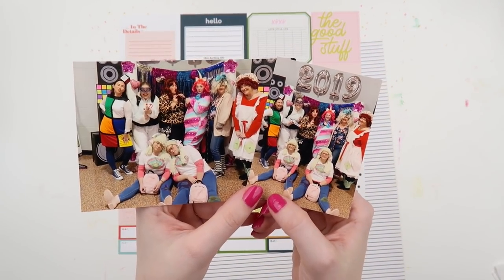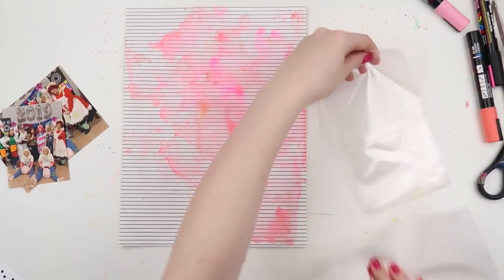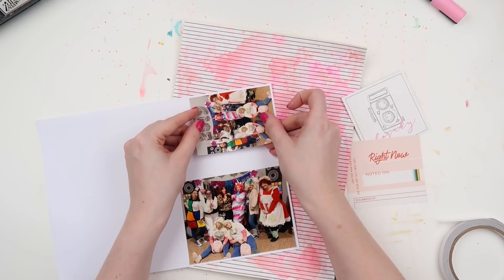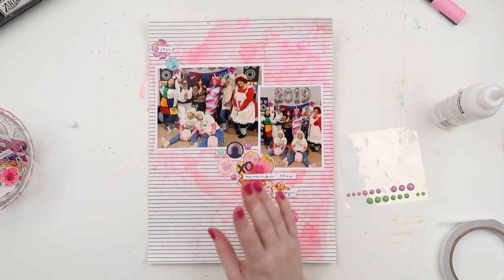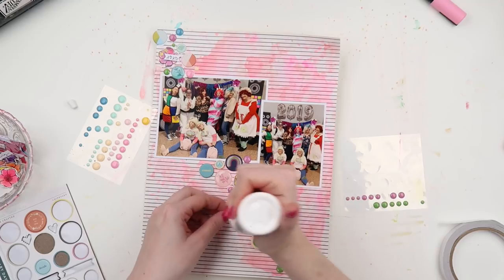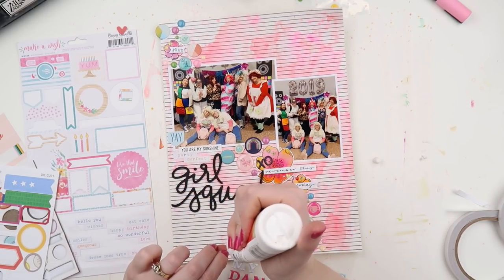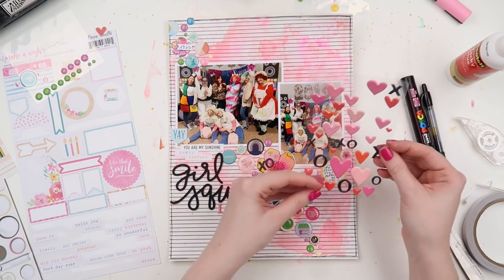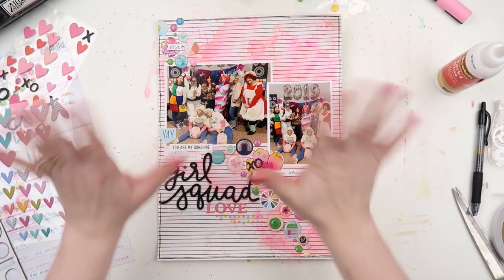REPEATED ELEMENTS THAT MAKE AN IMPACT // Scrapbooking Process Video "Girl Squad Love"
Hiya peeps! I'm back today with a bright and busy mixed media scrapbooking layout that packs a punch with it's embellishments. I have used paint pens to create an easy background that compliments the millions of circle stickers and embellies I added. Hope you enjoy!

Inkie Quill
Australia